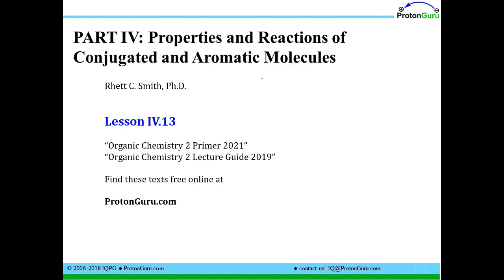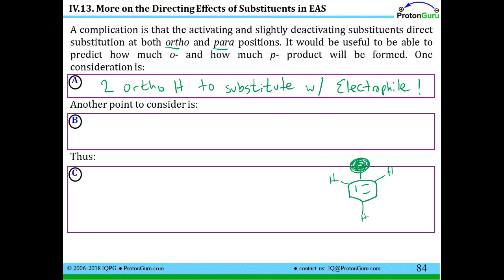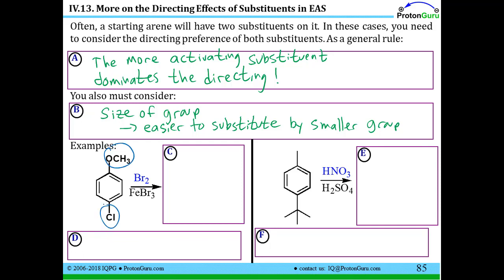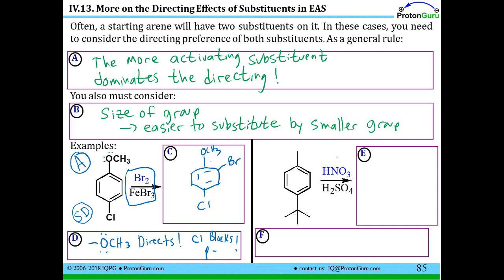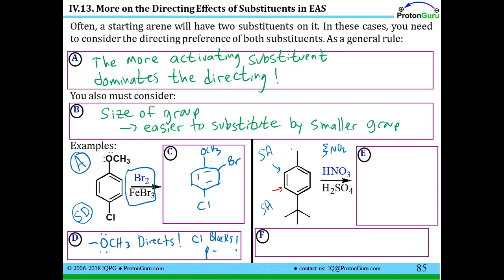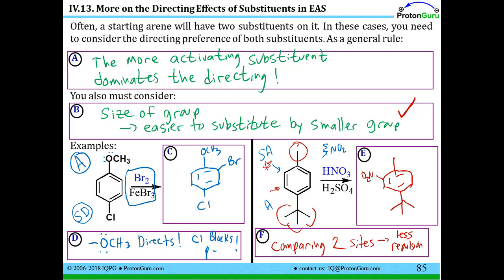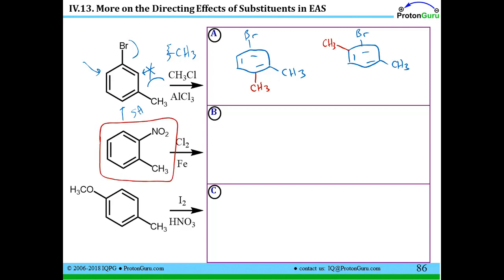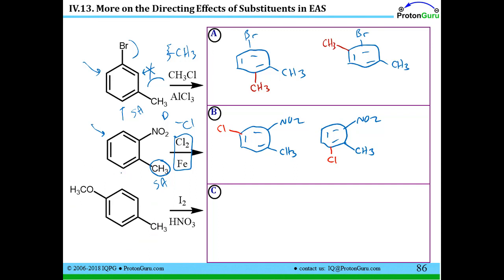Lecture for Lesson IV.13: More on Directing Effects of Substituents in EAS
Learn about XYZ. This video goes with the free text book and printable fill-in-the-blanks notes you can get free The ProtonGuru.com site has a full free organic course on it and links to a free Organic for the MCAT course as well.